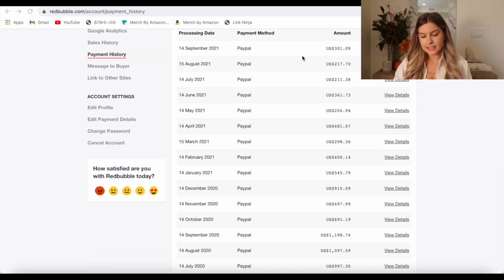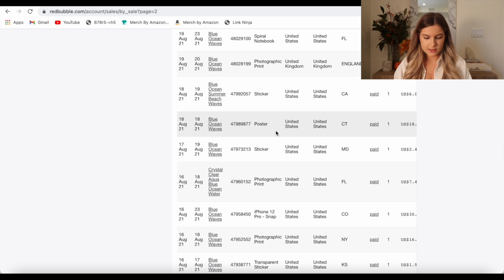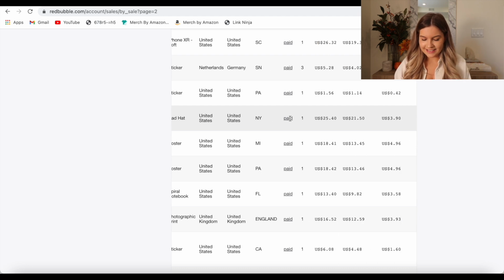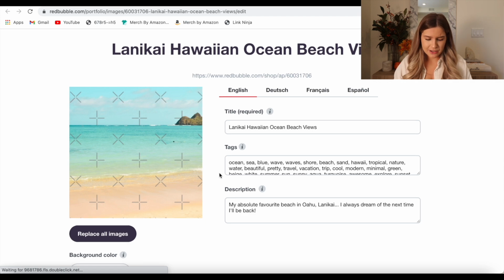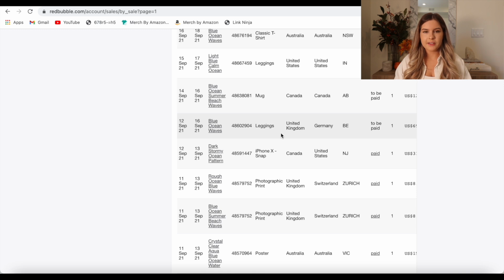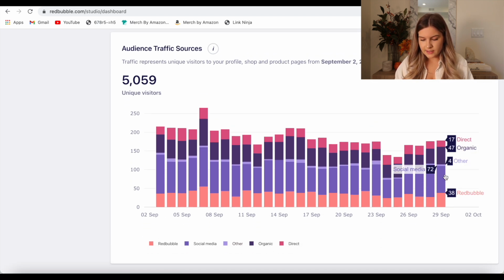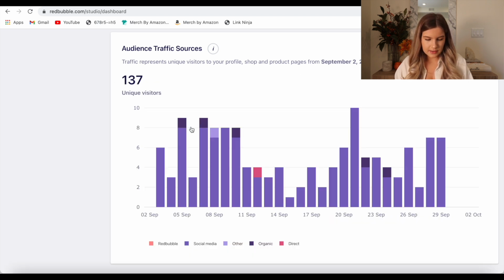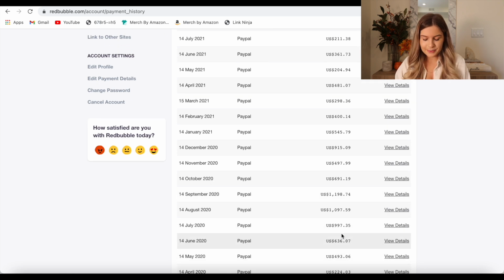September Redbubble Income Report & Analytics | Idea For A New Strategy to Make Sales on Redbubble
💻Unlock new career opportunities and become data fluent today! and check out the first chapter of any DataCamp course for FREE!

Hi everyone! In today's video I'll be going over my Redbubble sales, earnings, and analytics for the month of September. I'll be showing you the actual designs I sold this month and I'll also be talking about a new strategy idea I want to try to increase my Redbubble/Print on Demand sales in the near future. I hope you guys like this video and don't forget to give Datacamp a try!